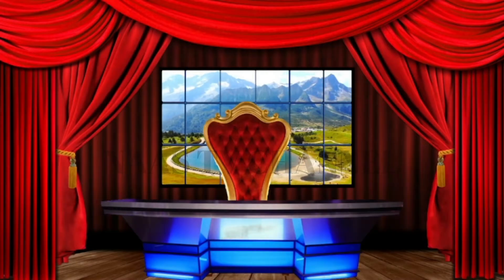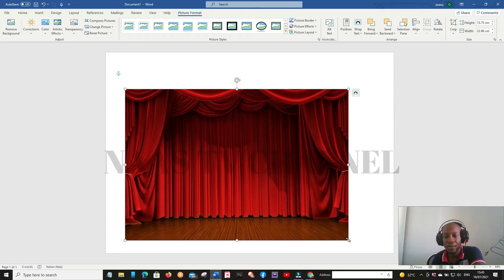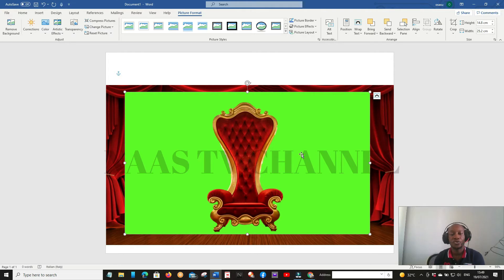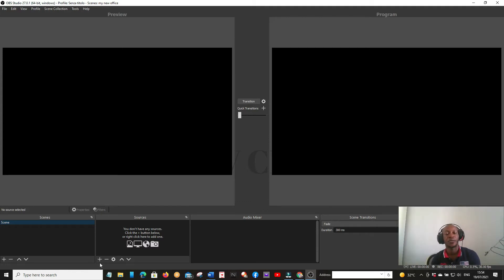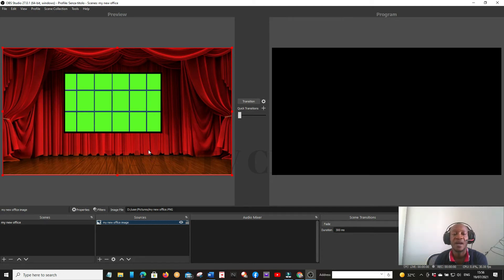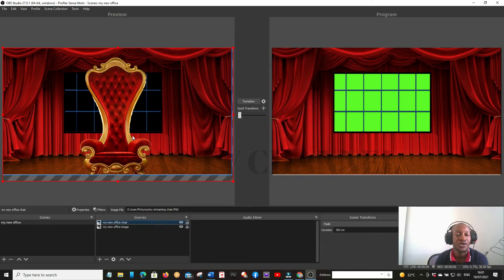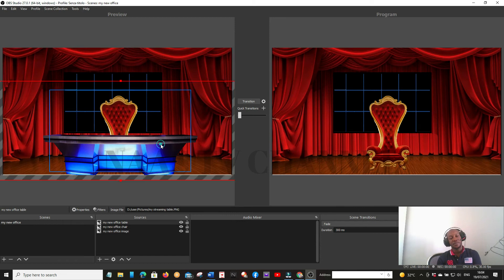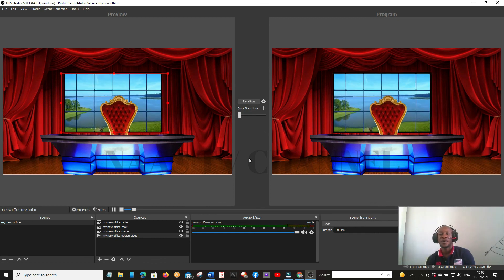How to create a streaming studio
A simple way to create Streaming office, studio and stage